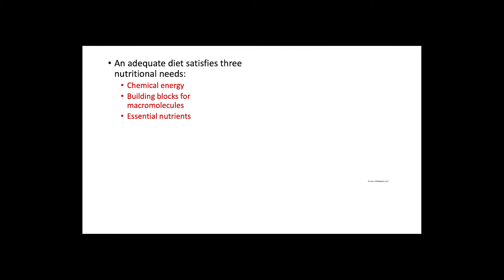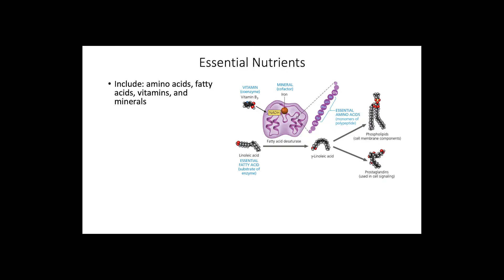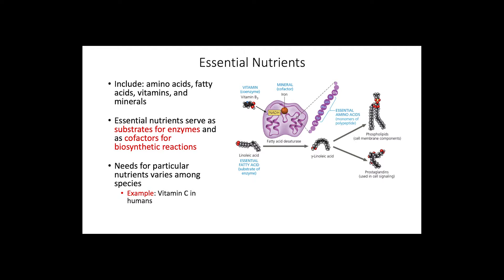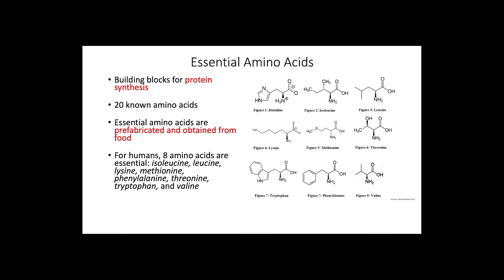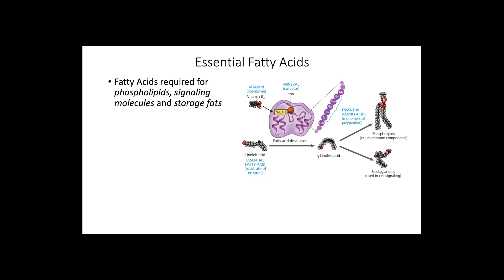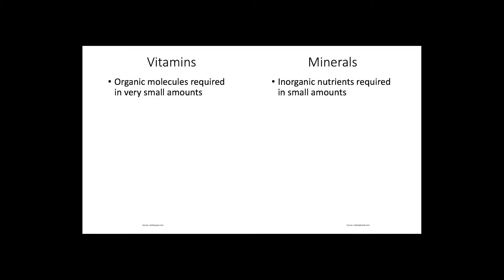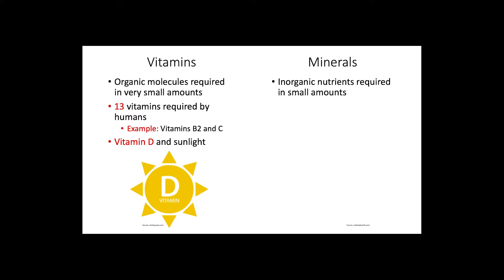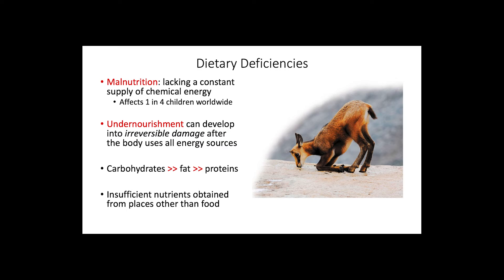Animal Nutrition and Diet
This video looks into animal nutrition and diet, and how organisms satisfy the three main nutritional needs and what essential nutrients animals require. The information in this video is found in chapter 41 of Campbell Biology 11th Edition.